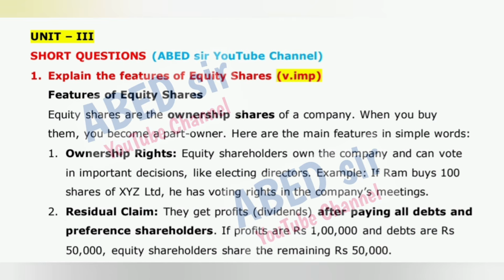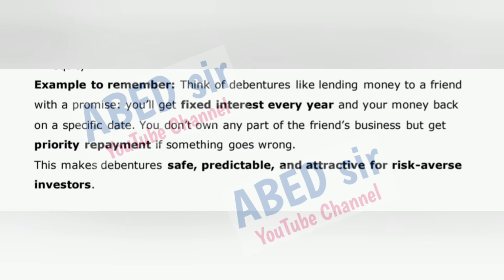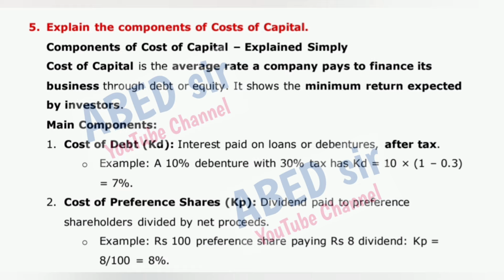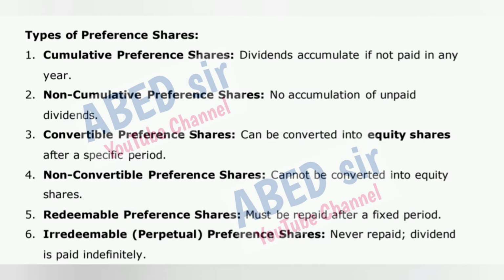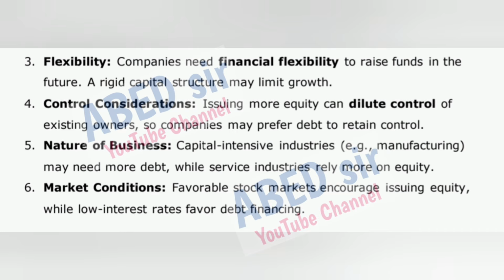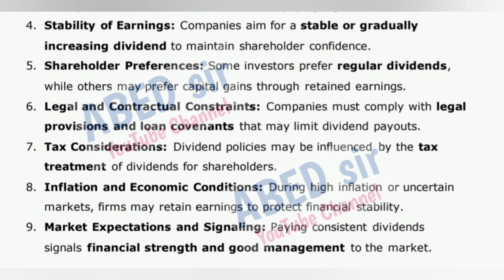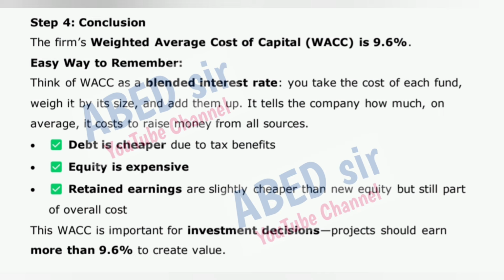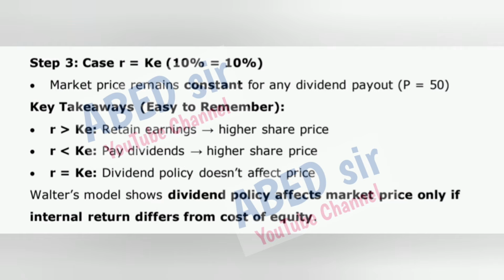FM UNIT 3 Last Minute Quick Revision 2025-26 BBA III 3rd Sem Financial Management OU KU TU PU MGU SU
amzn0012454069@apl